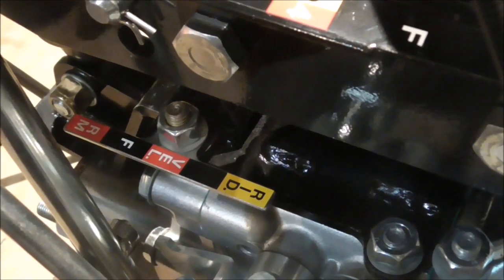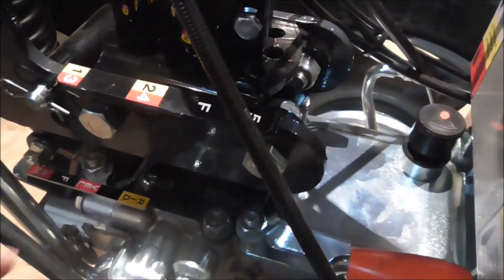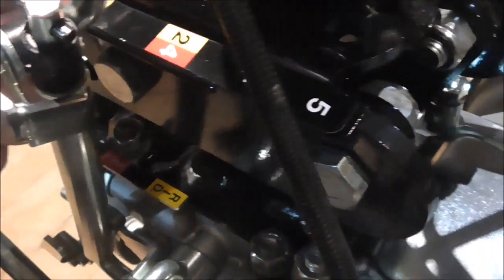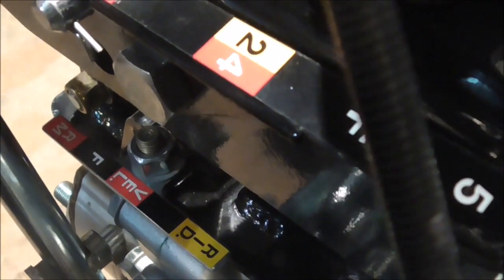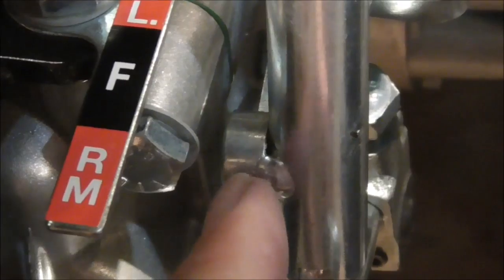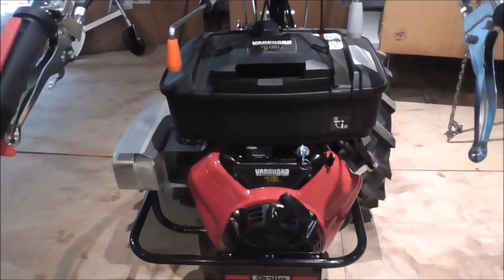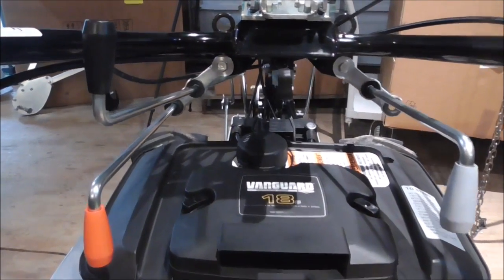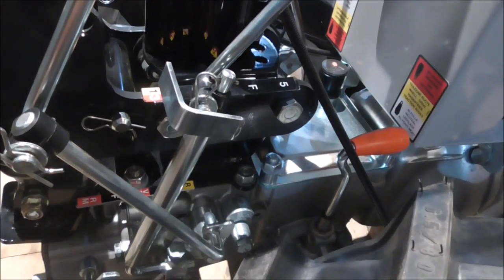Grillo G131 control Rods, Front mowing position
Dailey's Farm & Walk-Behind Tractors discussing details regarding front mount/mowing position on the Grillo G131 walk-behind tractor.